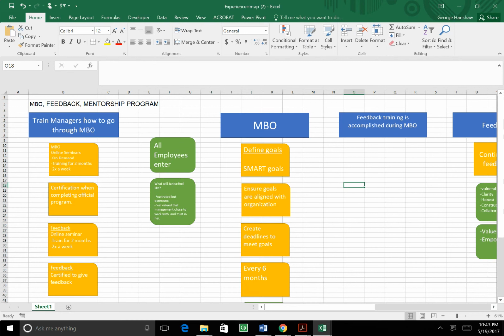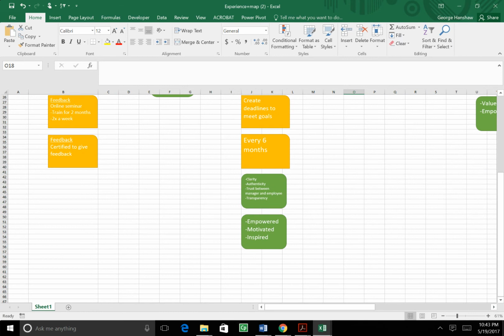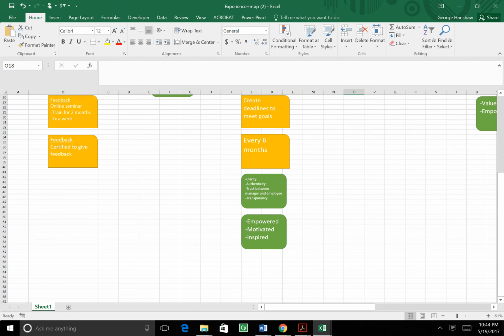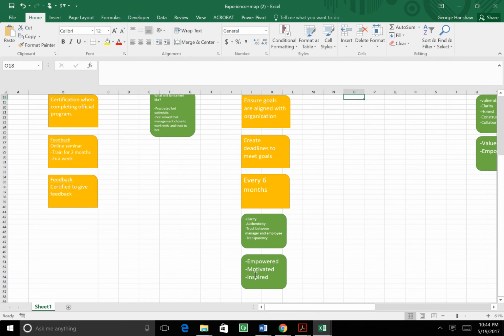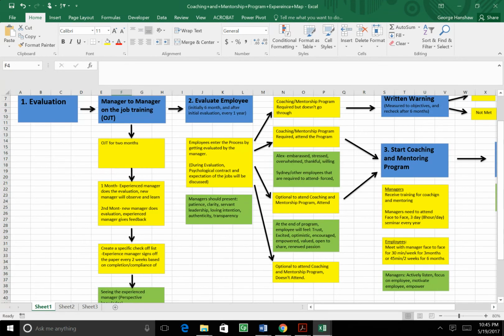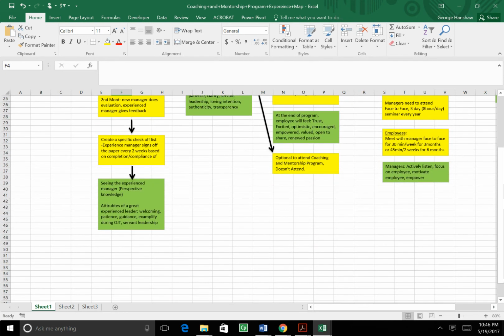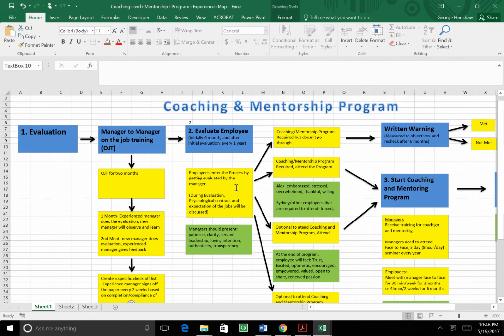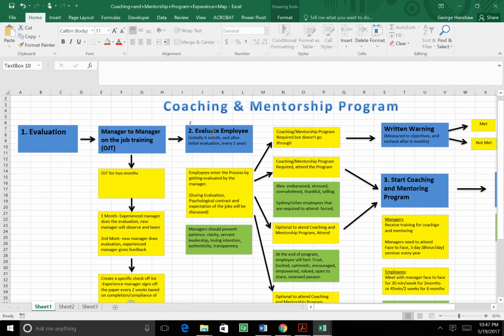HROD512 Experience map explanation